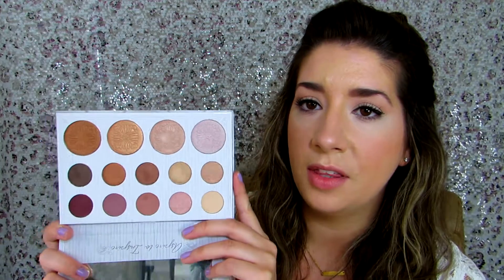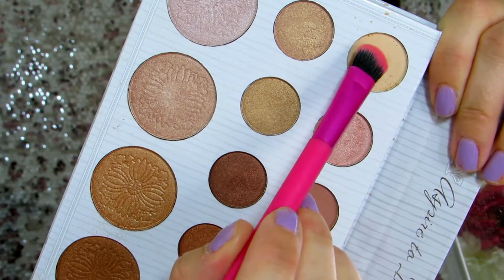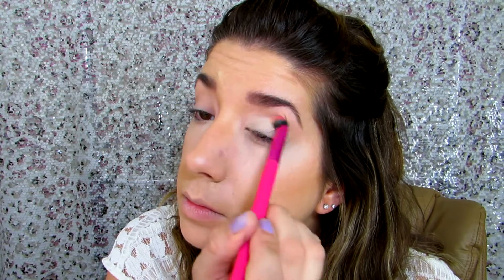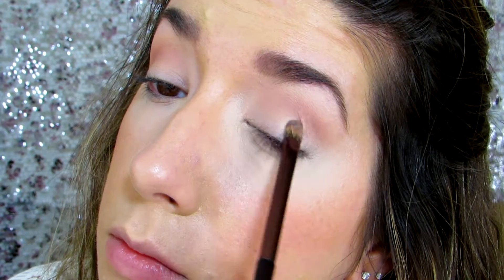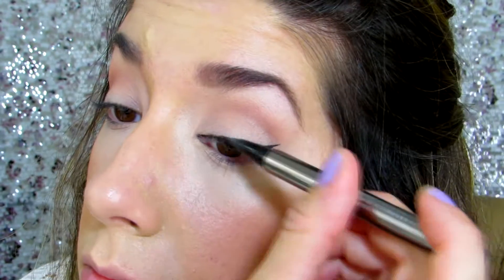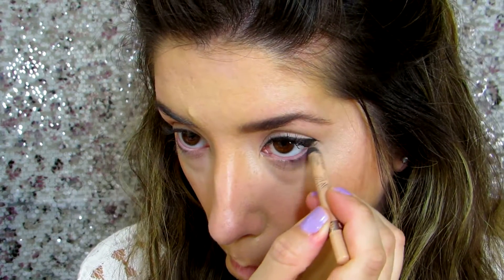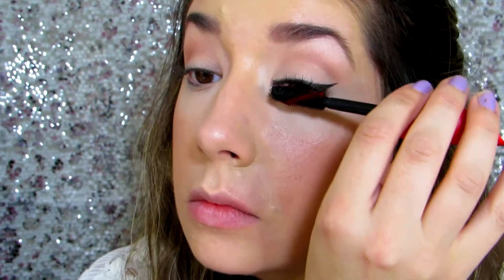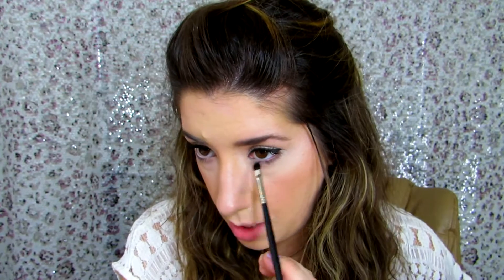EASY PEASY Everyday Eye Look | BH Cosmetics Carli Bybel Palette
Almost too easy to make a tutorial for. This everyday eye look using the BH Cosmetics Carli Bybel palette has been my go to lately.

All opinions are that of my own. Bought this all on my own.

beauty, bargains, sparkle, make up, sparkle me pink, michelle marino, cosmetics, makeup, tutorial, demo, review, product review,